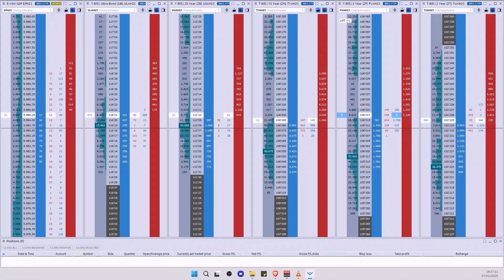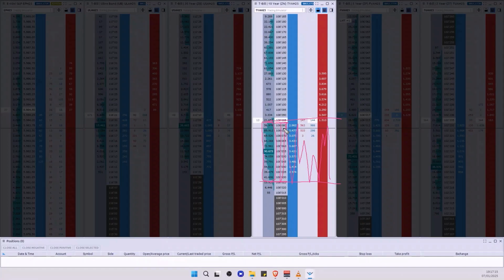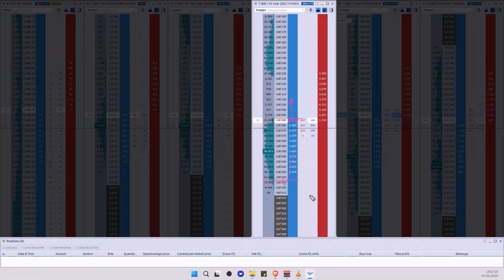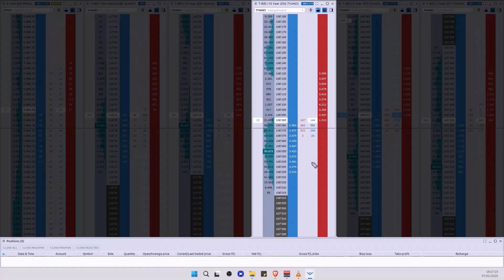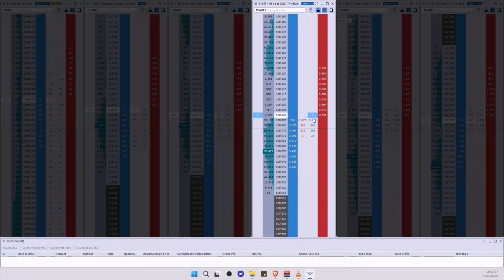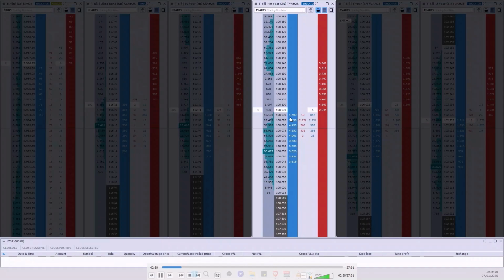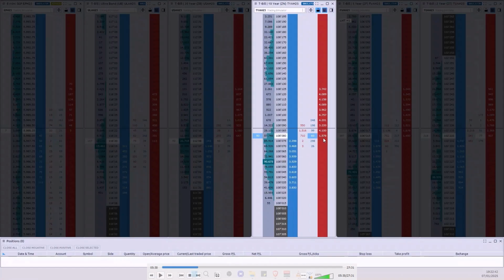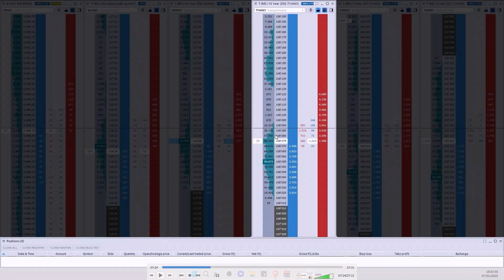🎓 Order Book Trading Concepts - The Iceberg Order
This video explains iceberg orders in order-flow trading and demonstrates how to identify them using a price ladder (DOM), volume profile, and inside tape/print.

An iceberg order is a large hidden order where only a small portion is visible. As traders repeatedly buy or sell into it, the displayed quantity keeps refreshing, creating the illusion that there is less liquidity than actually exists.

Iceberg orders often appear at key market locations, especially around the edges of volume-profile ranges, and can reveal where large participants are taking profits or accumulating positions. Rather than focusing solely on visible order-book size, traders should watch whether aggressive buying or selling is actually moving price.

1. What is an Iceberg Order?

A large trader (institution, bank, fund, etc.) wants to buy or sell a large position without revealing its full size. Instead of showing the entire order:

Only a small visible amount appears. As traders hit that order, new hidden quantity is automatically replenished. The displayed size repeatedly refreshes.

This allows large players to:
- Hide their true size.
- Avoid alerting other traders.
- Execute large positions without causing excessive price movement.

2. Why Context Matters

Iceberg orders must be interpreted within market structure. The reasoning: Inside a volume-profile "mountain," price often rotates back and forth. If buyers break above the range, price may move quickly toward a new area of value. Therefore breakout traders become highly motivated buyers.

That motivation creates liquidity for a large trader who wants to exit a long position.

The most important lesson of the video is: Watch Effort vs Result

With DOM-trading we should not focus solely on:
- Large prints
- Large volume
- Visible order-book quantities

Instead ask: "Is all this buying/selling actually moving price?"

If: Thousands of contracts are bought, but price cannot advance, then hidden supply may be absorbing demand.

Likewise: Heavy selling without downward progress may indicate hidden buying.

An iceberg may be present when:
- Aggressive market orders repeatedly hit a level.
- The displayed quantity repeatedly refreshes.
- Price fails to move despite substantial traded volume.
- The behavior occurs at an important structural location (range high, range low, value area edge, breakout level).
- Psychological Interpretation

Why this matters psychologically: Because themarket is basically a contest between:
- Breakout traders
- Profit-taking traders
- Institutions
- Momentum participants

Large players exploit the predictable behavior of retail breakout traders by providing liquidity exactly where those traders become most aggressive.

In reality, from market data alone we usually cannot know the identity or exact intention of the participant. These are plausible hypotheses, not certainties.

Additionally: Not every absorption event is an iceberg order. Not every failed breakout is caused by hidden liquidity. Some apparent iceberg behavior can arise from multiple participants entering orders simultaneously...

Bottom Line: The video teaches that iceberg orders are hidden liquidity mechanisms used by large traders. The practical takeaway is to watch for situations where aggressive buying or selling repeatedly fails to move price, especially at important volume-profile levels. Such absorption can signal that a large participant is quietly taking the other side of the trade and that a breakout may be less likely than it appears.